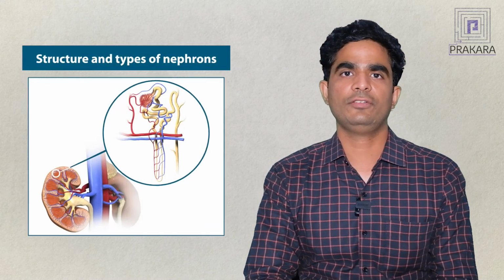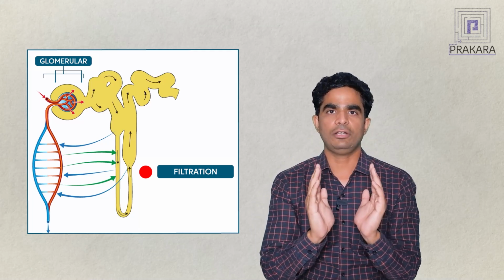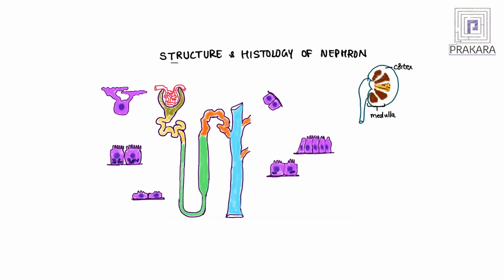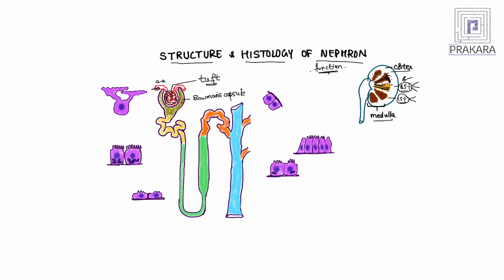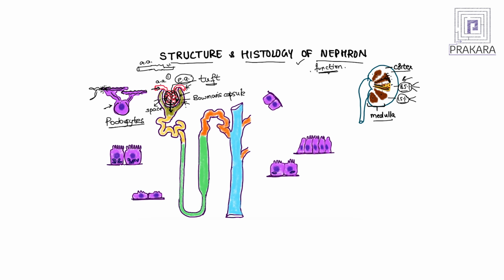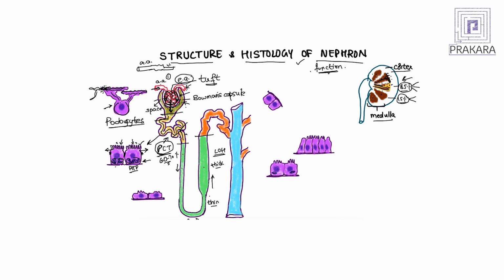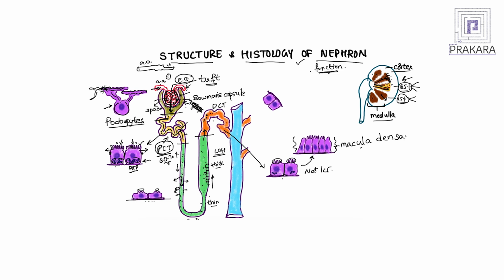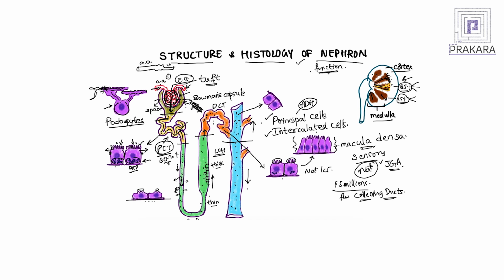Unlocking the Secrets of the Nephron || Anatomy & Physiology || Prakara Nursing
Dive deep into the fascinating world of the nephron in this comprehensive video on applied anatomy and physiology! Discover the structure and function of the nephron, the kidney's vital filtration unit, and how it maintains homeostasis in the body. Whether you're a student, a medical professional, or just curious about how the kidneys work, this video breaks down complex concepts with clear explanations and visuals. Join us for an in-depth look at the nephron's role in maintaining fluid balance, electrolyte levels, and waste removal!